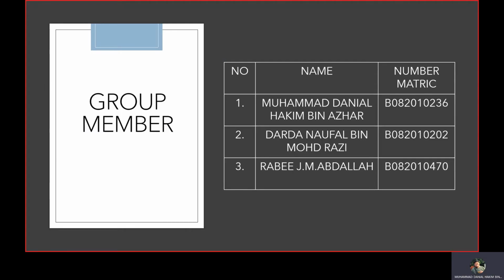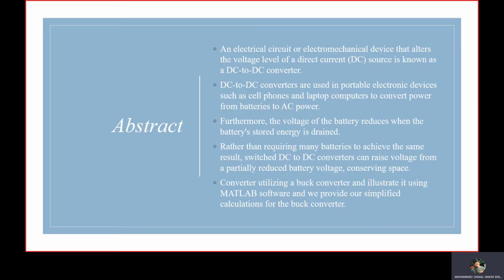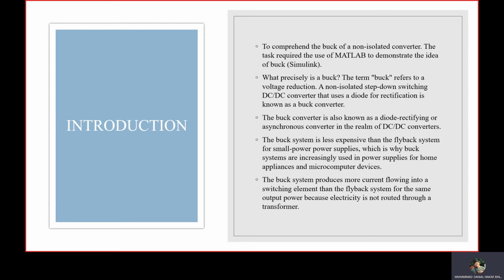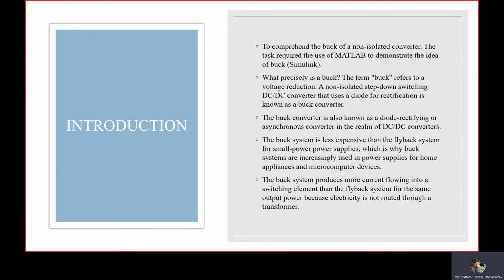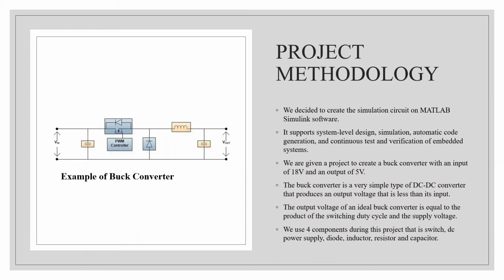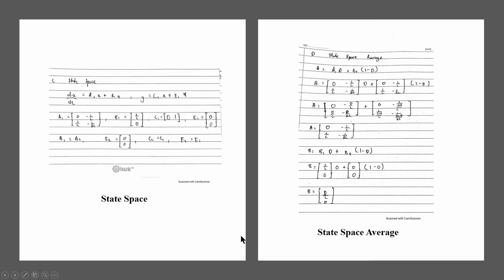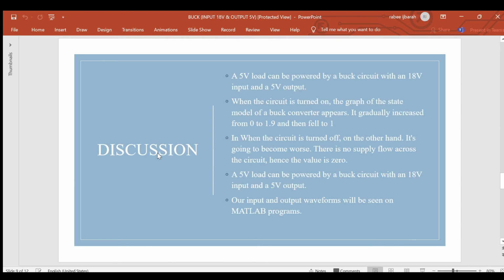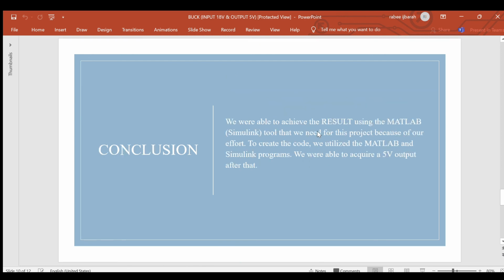BUCK CONVERTER INPUT 18V&OUTPUT 5V